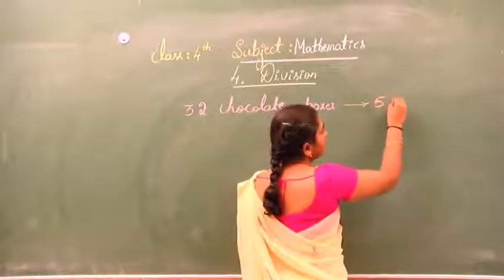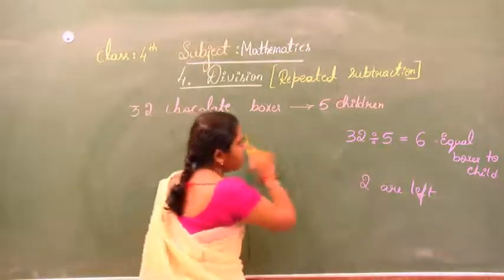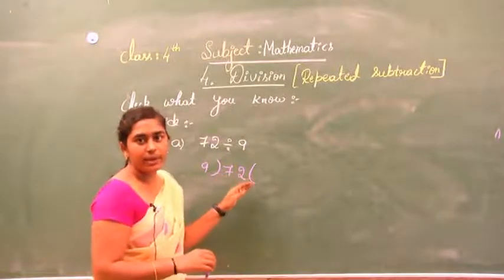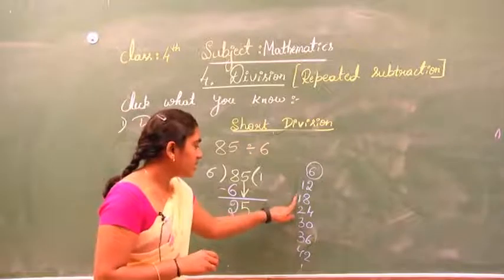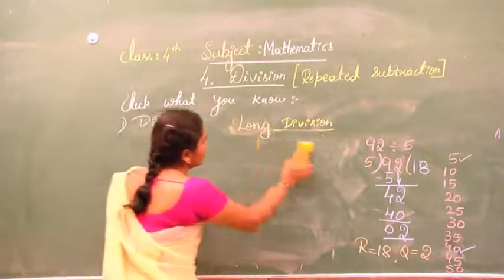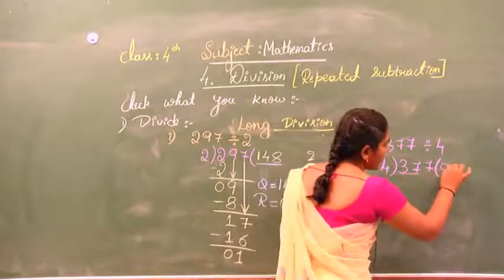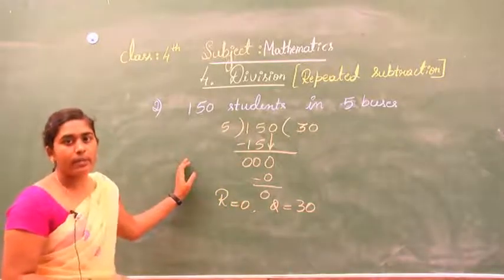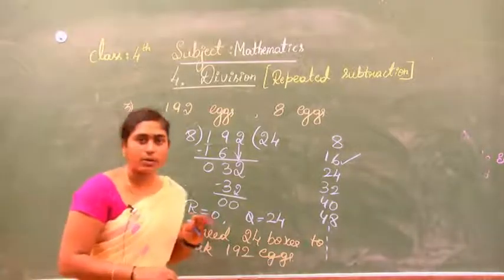MATHS class 4 1 compressed